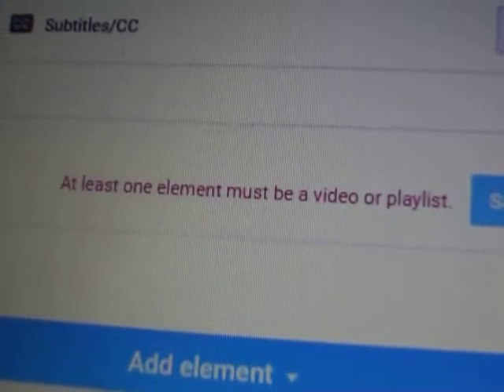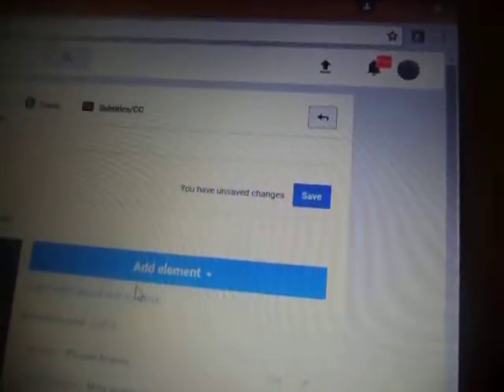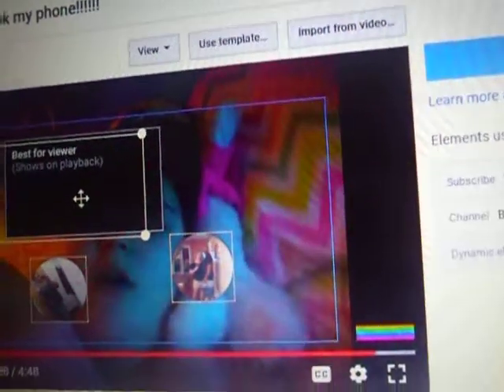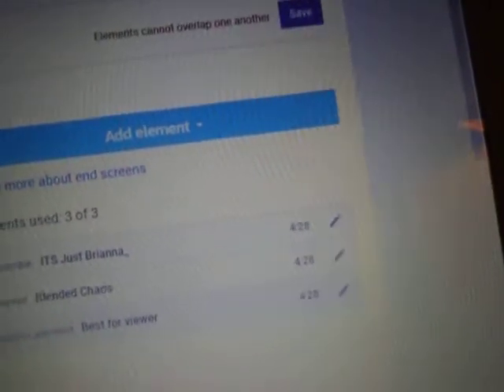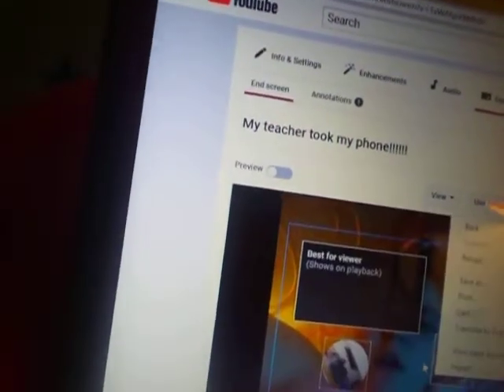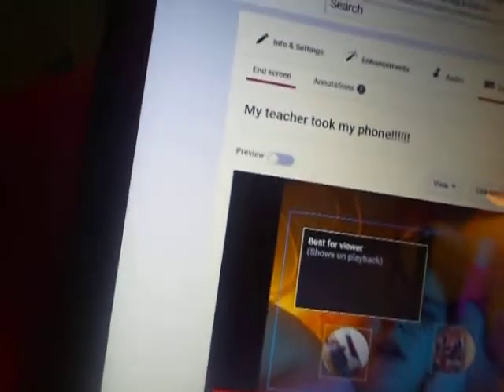Talking about things!!!!